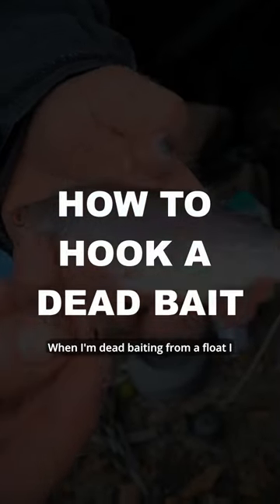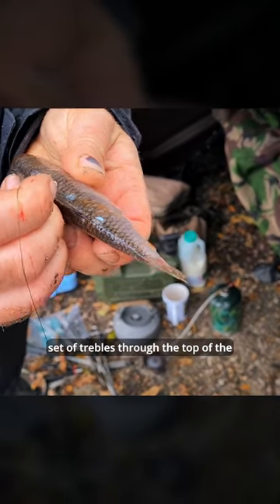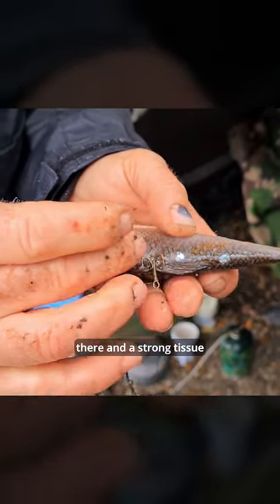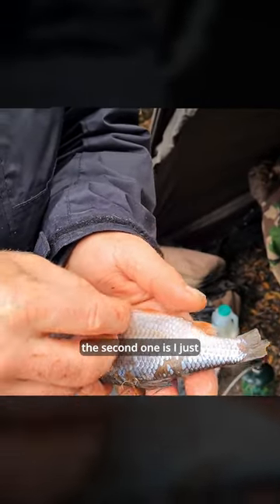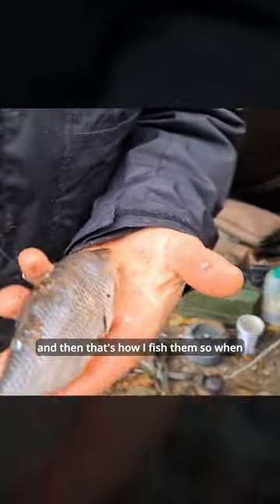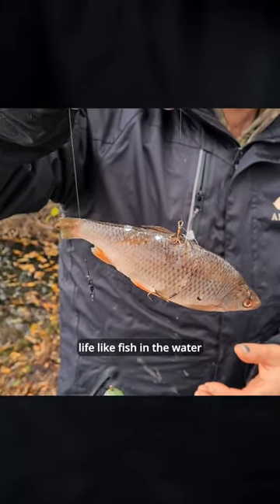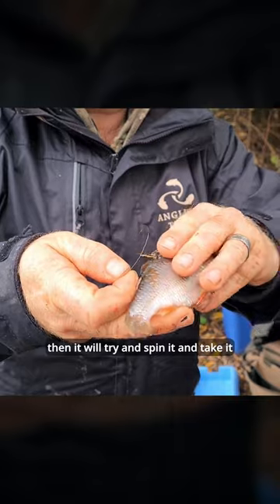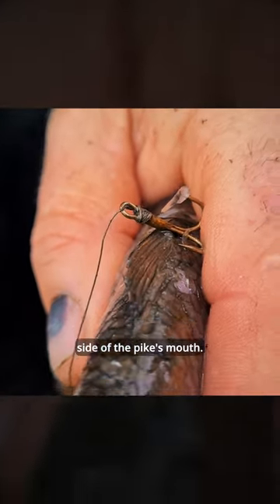How to hook a dead bait 🎣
How to hook a dead bait when float fishing for pike? 🎣

With the water temperatures dropping and frost on the ground, winter is the perfect time to get fishing for pike!

📺 Check out the Get Fishing YouTube channel for the full How To Go Pike Fishing video where @realjimmywillis and @deanasplinat go over everything you need to know to GetFishing.